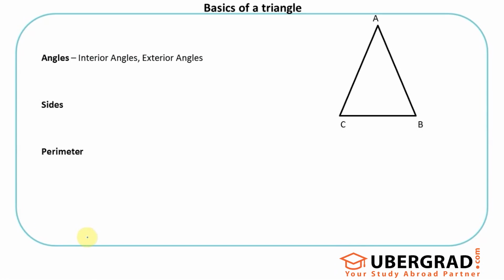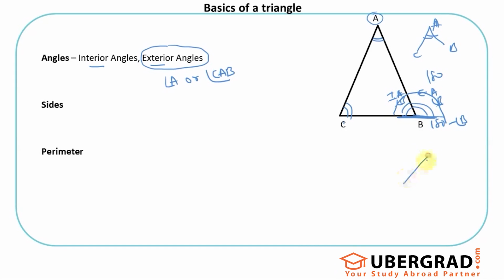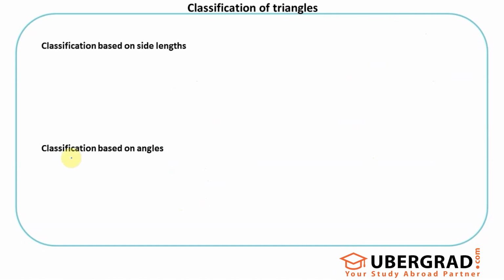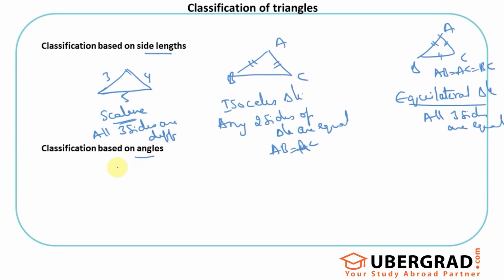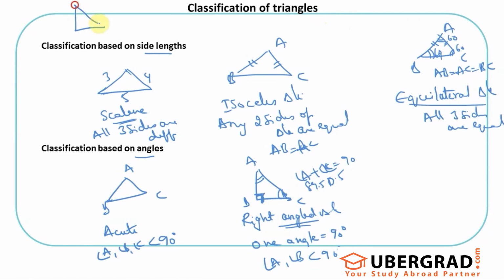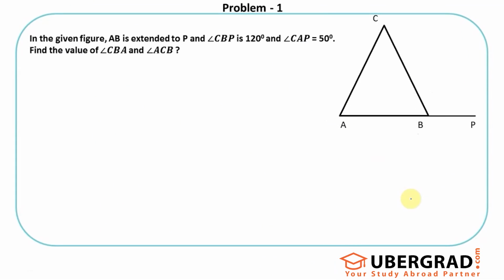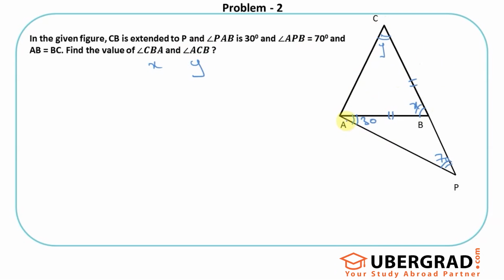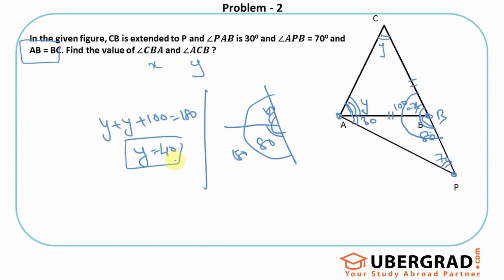Triangles 1 (Introduction)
Geometry is one of the four key blocks of GRE Quantitative Reasoning and is considered easy by a good number of students from non-mathematics background. The Triangles topic in Geometry is an important topic to work on to revise your basics of Geometry.
We shall start with the fundamentals of Triangles in this concept video along with few sample questions.
You can watch the remaining videos in the playlist to complete Triangles concepts for GRE Quantitative Reasoning section.